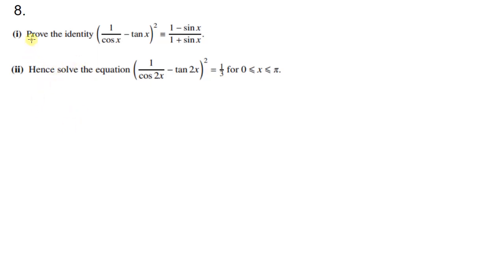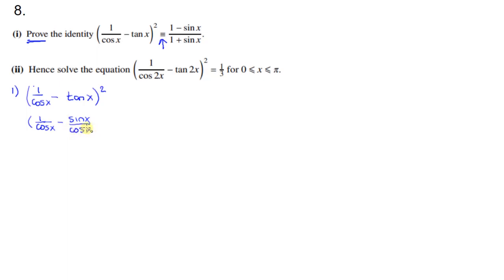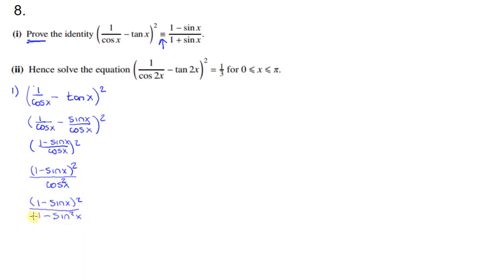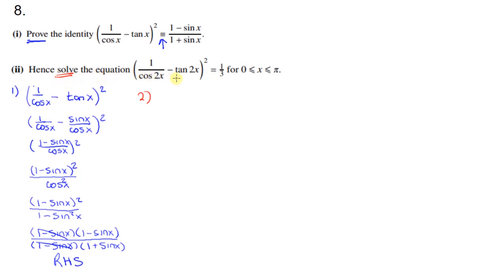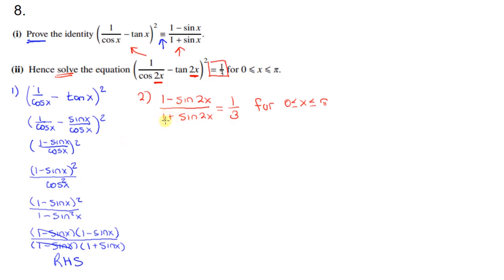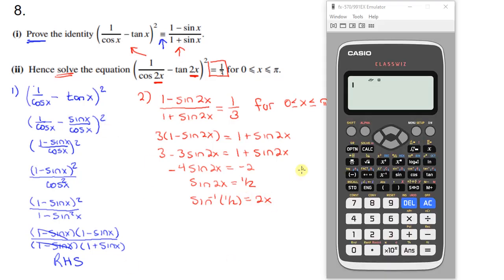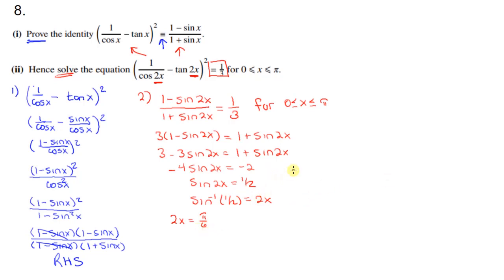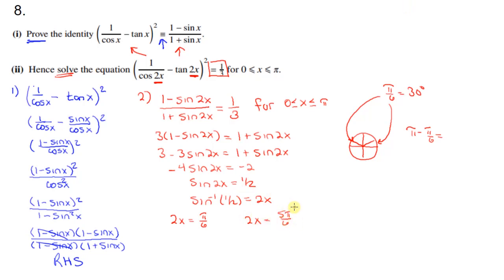PM2 Possible trig questions #8